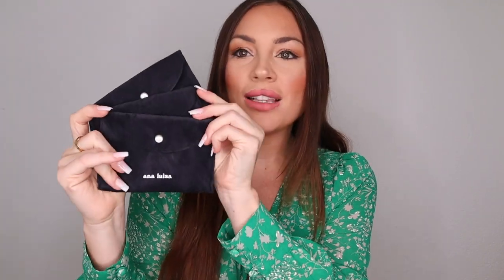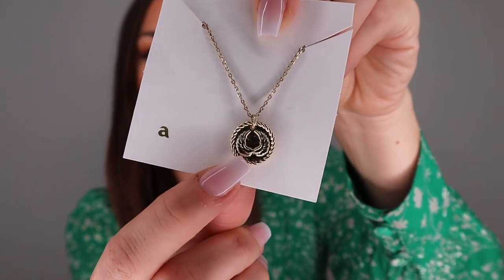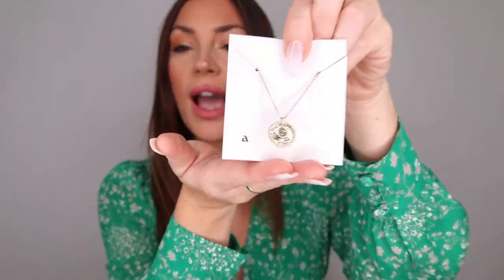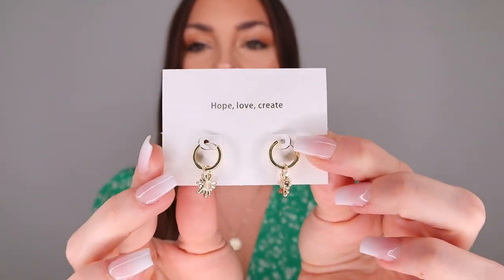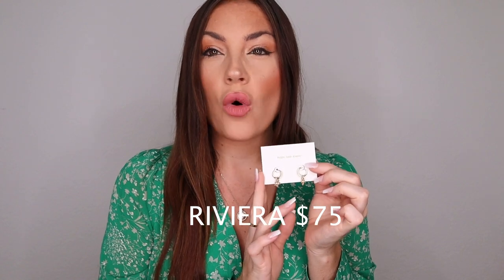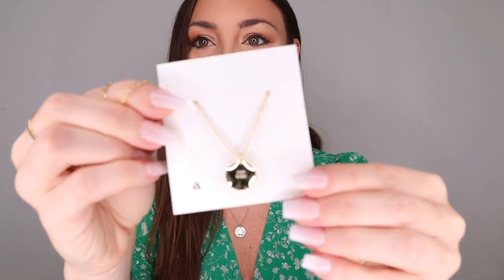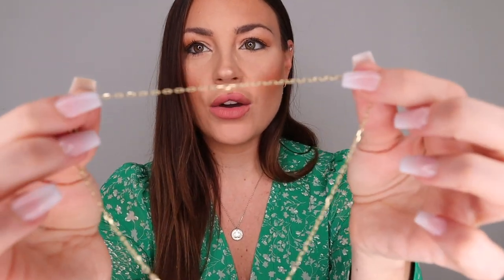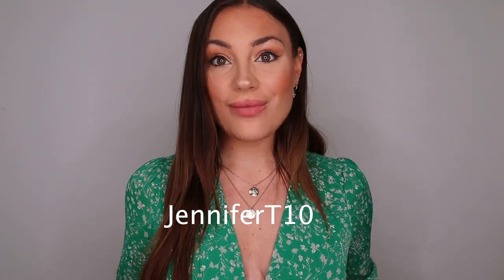LUXURY SUMMER JEWELRY HAUL | Ana Luisa Jewelry Review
Hi guys! Today I'm so excited to share with you my first ever jewelry haul! I've teamed up with Ana Luisa to bring this amazing review to you all. This is such a unique jewelry company as well! All of the jewelry is handcrafted and made with recycled materials.       I hope you guys enjoy this video! Lmk down in the comments which piece of jewelry is your favorite and thumbs up this video if you enjoy!

***ALL JEWELRY MENTIONED***

♥KELLY NECKLACE

♥RIVIERA EARRINGS

♥MARGOT NECKLACE

WHAT I'M WEARING:
- Adoore dress Napoli in green
- Rings: Cartier Love Ring

MY MAKEUP LOOK:
- Bronzer - CAIA Antigua
- Eyeliner - Huda Beauty
- Mascara - Lancome Mon Big
- Brows - ABH dipbrow pomade (dark brown)
- Setting Spray - Caudalie Beauty Elixir
- Liquid Lipstick - Bananabeauty (Caramelita)